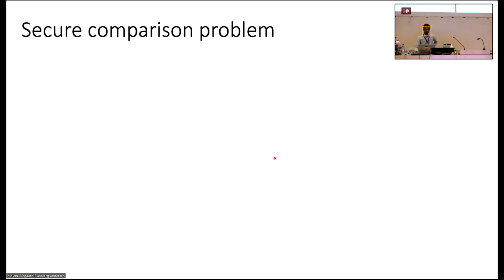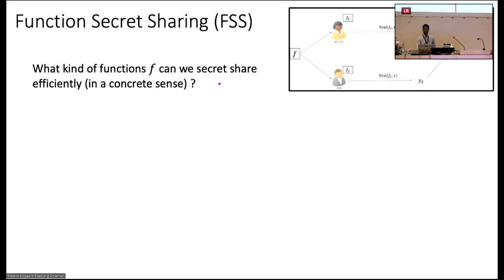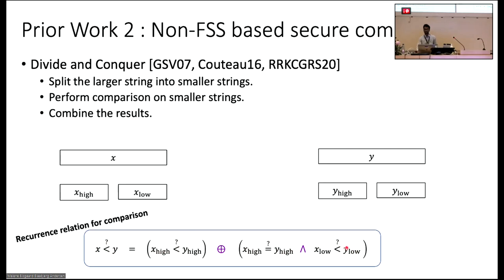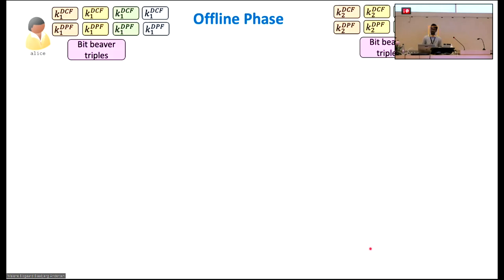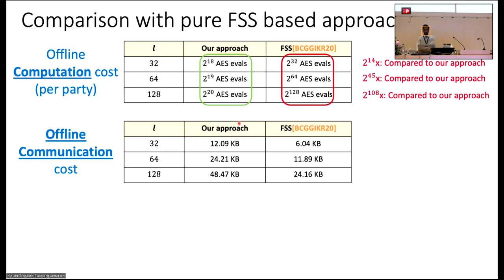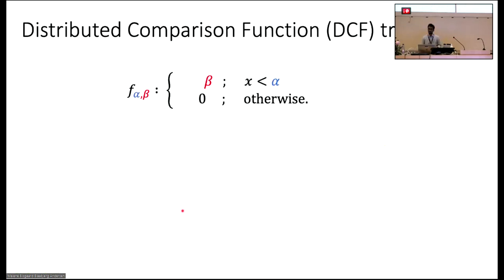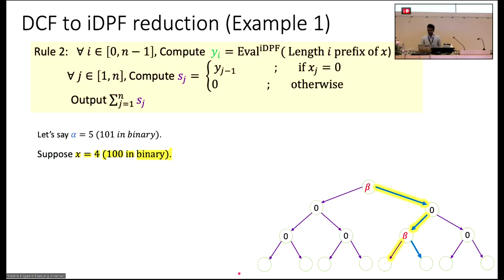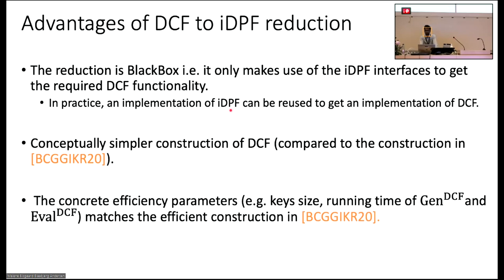Concretely Efficient Secure Comparison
Talk by Amit Agarwal at TPMPC 2022.